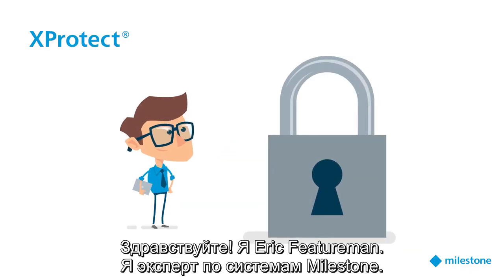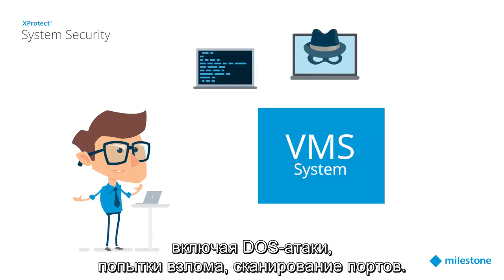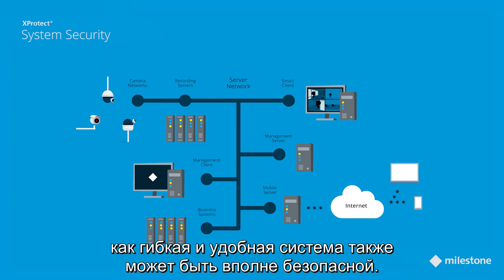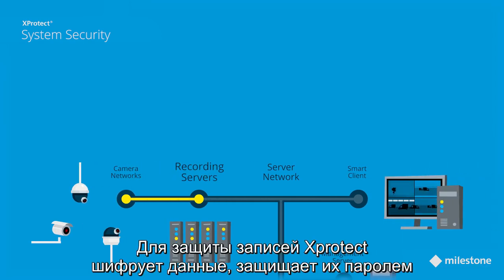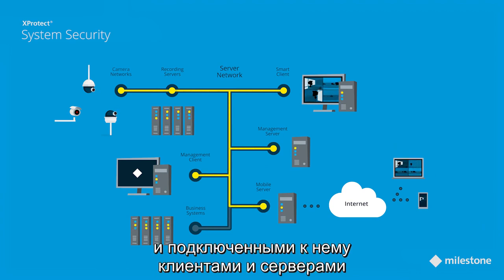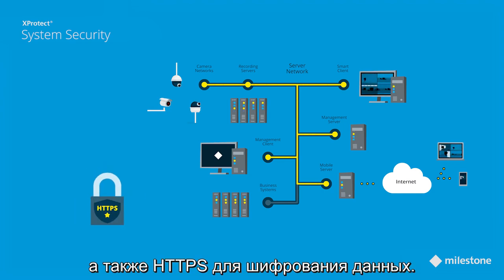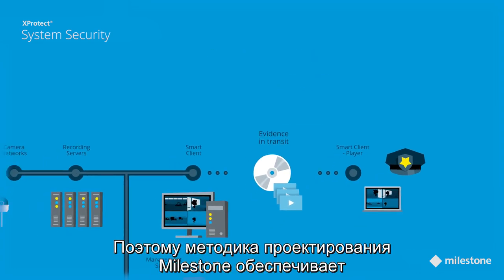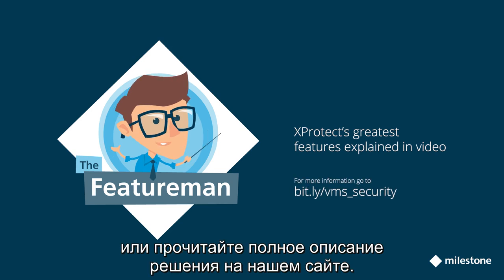XProtect System Security Russian subtitles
Milestone XProtect VMS products are designed to provide the highest security protectionagainstexternal and internal security threats.Tiered administrator and user rights, enforced on the server side, combined with the use ofstandard IT security procedures, make XProtect VMS the perfect choice for organizations with focus on cybersecurity.